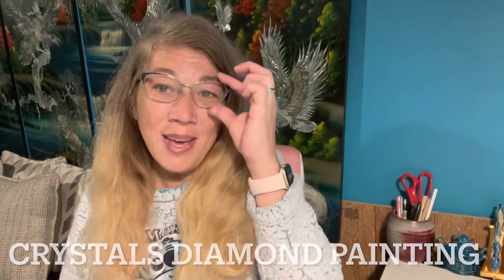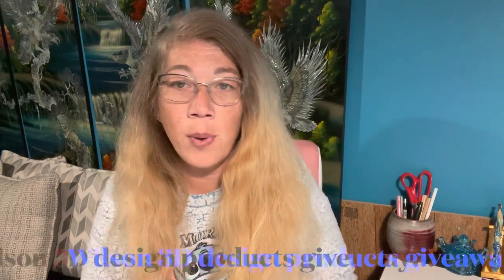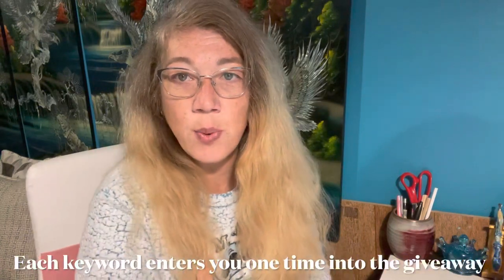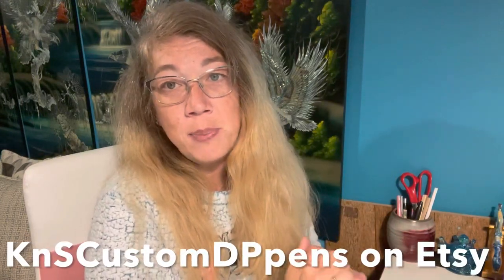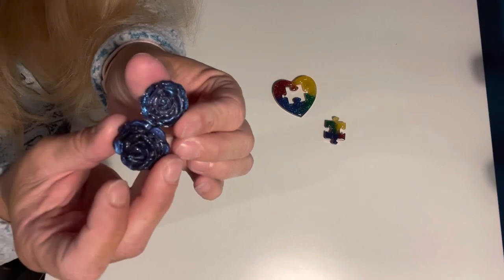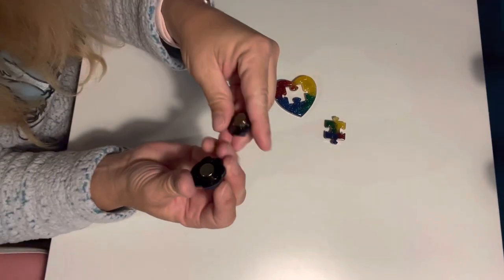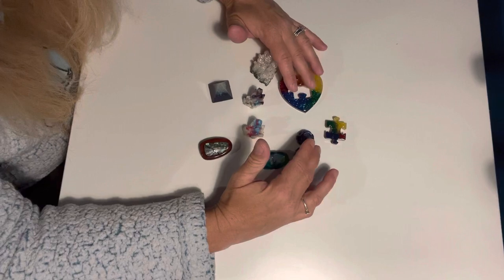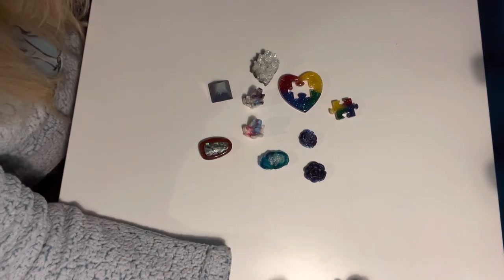Cover minders from KnSCustomDPpens off of Etsy!!!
See what today’s keyword is! Today we are looking at Cover minders from KnSCustomDPpens off of Etsy!!! Come join me today looking at these beautiful products. Watch future videos for more keywords for more chances to win the giveaway. Good luck and much love, Crystal